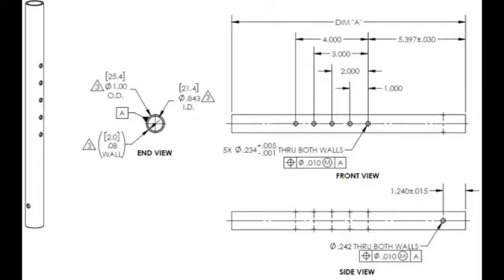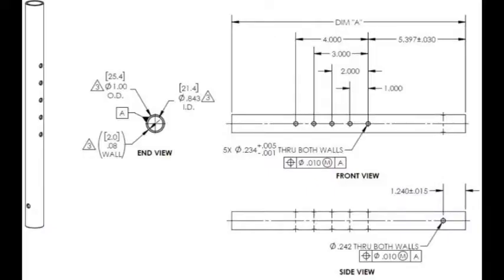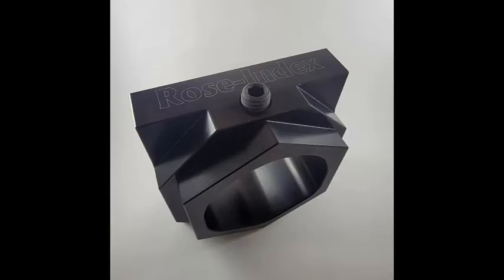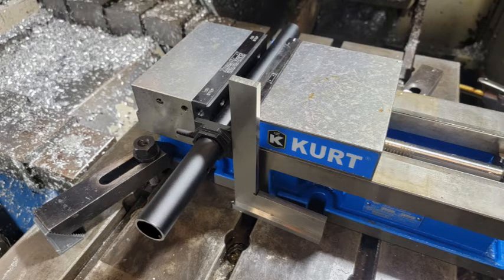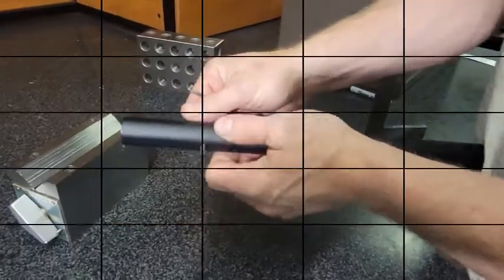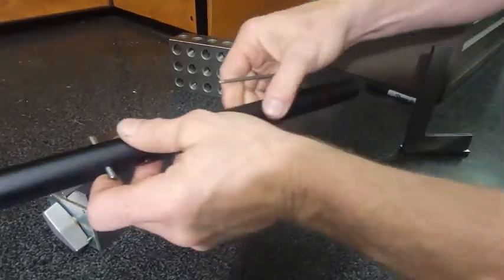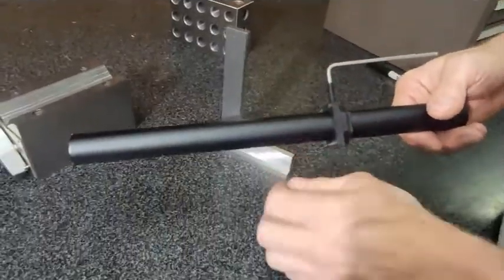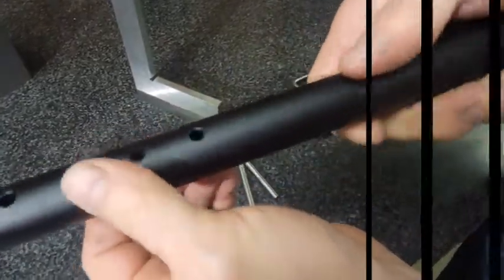#003 - Using the Rose-Index® in a Rush Job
This video shows using existing holes and a Rose-Index® as a quick reference to position for a perpendicular hole.